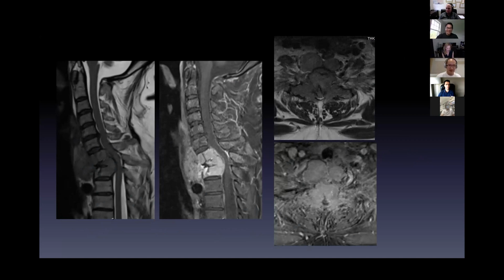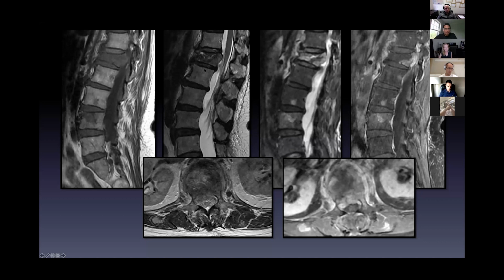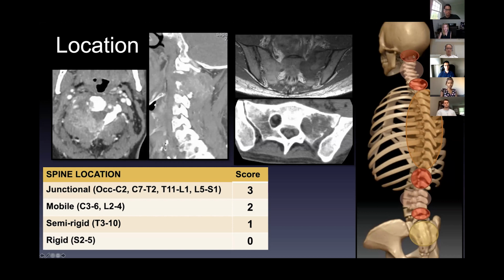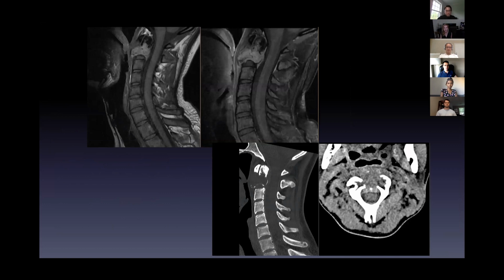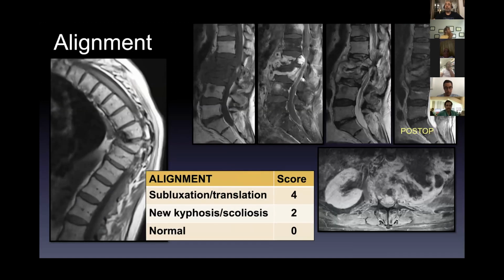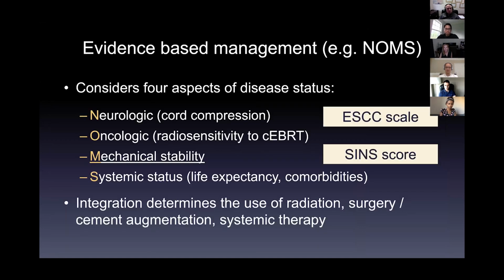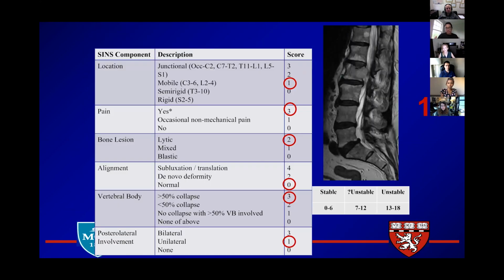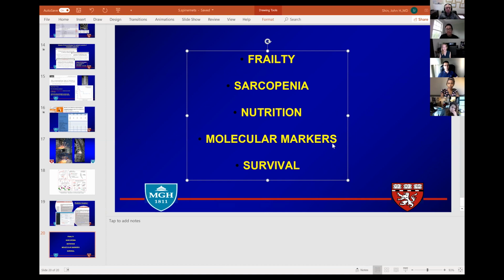Spine Metastases: Detection, Triage, Treatment - Dr. Wende Gibbs and Dr. John Shin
Dr. Wende Gibbs is a Neuroradiologist and Senior Associate Consultant at the Mayo Clinic in Scottsdale, AZ, USA.

Dr. John Shin is the Director of Spine Deformity and Spine Oncology and an Associate Professor of Neurosurgery at Massachusetts General Hospital in Boston, MA, USA.